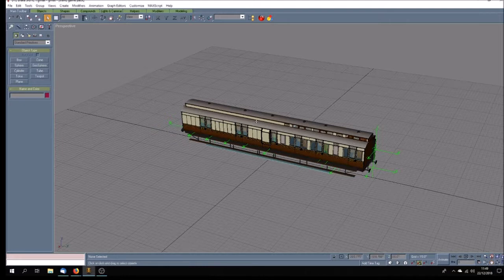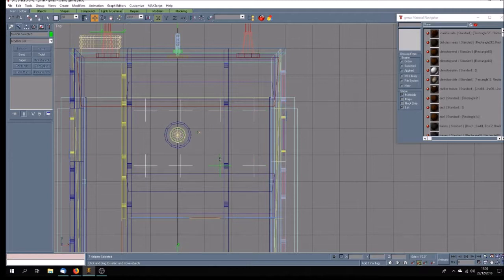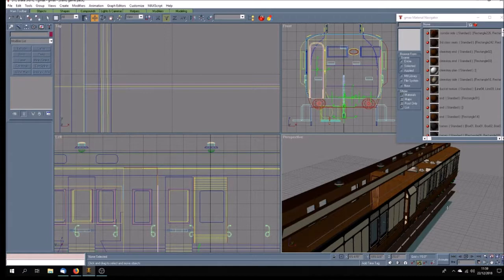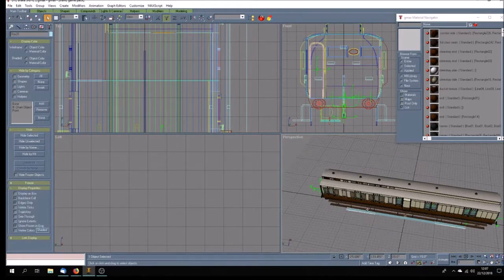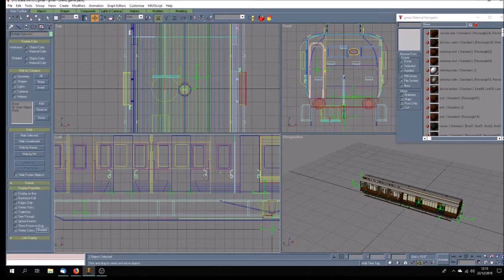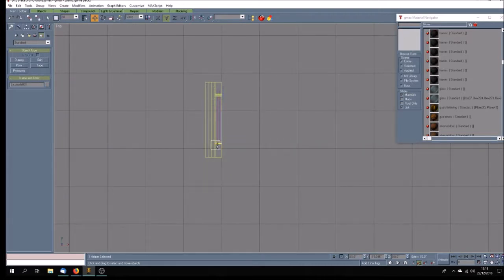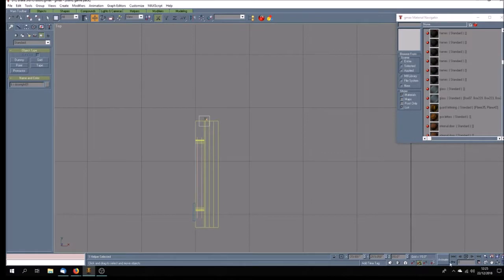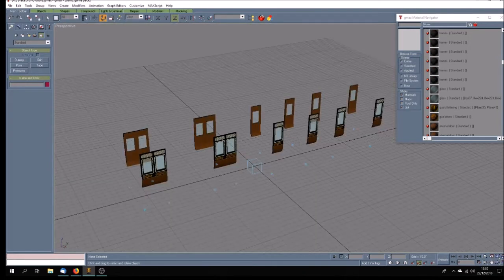Gmax - making D12 brake 3rd and E38 Compo 1st 3rd part 6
Finalizing the main body and beginning to sort out the doors.